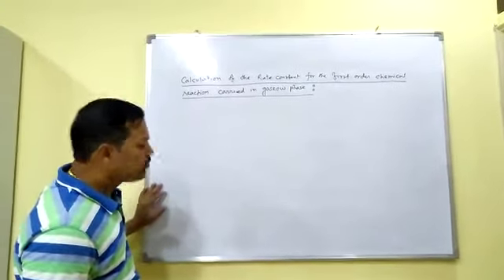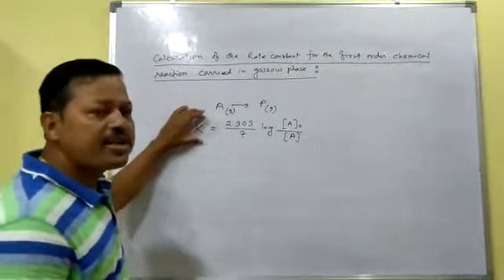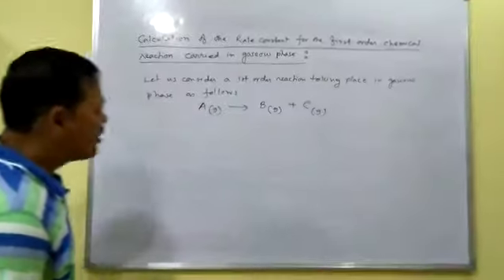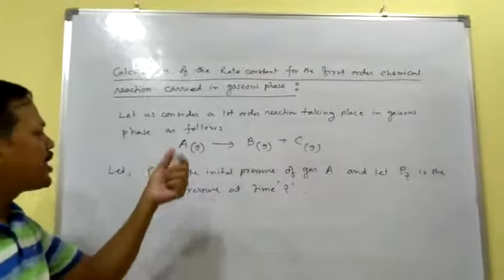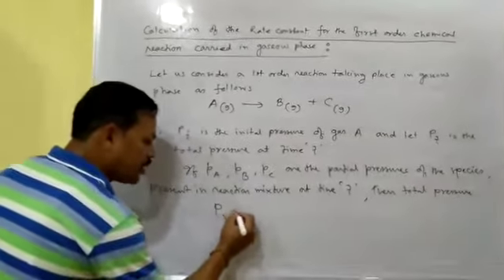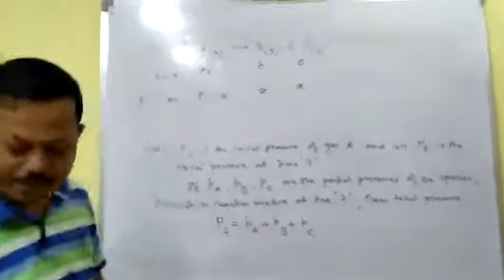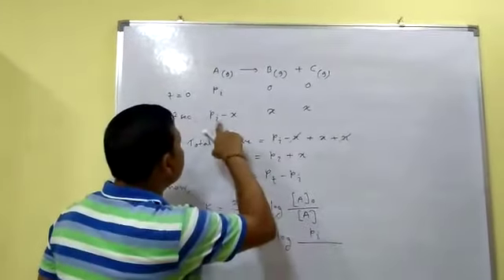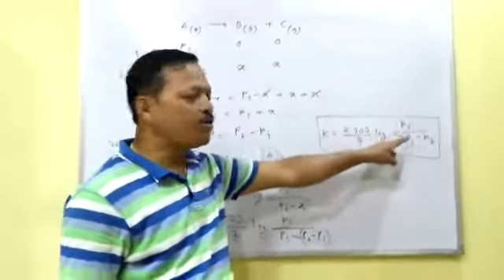CHEMICAL KINETICS 11